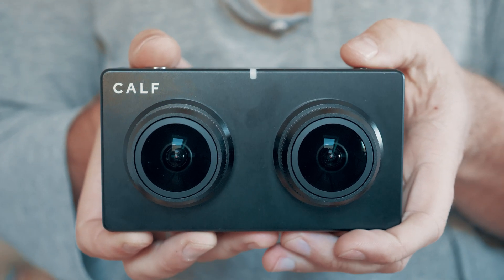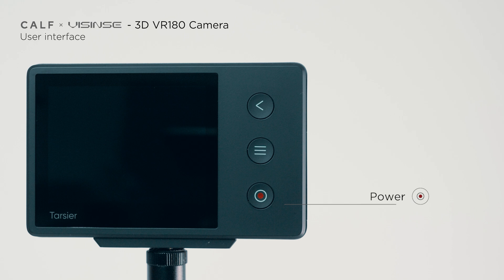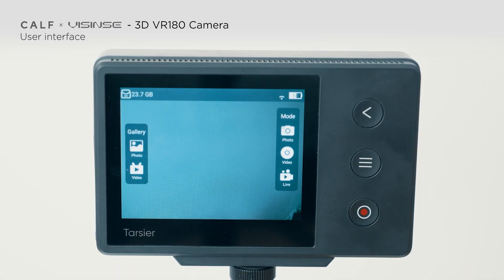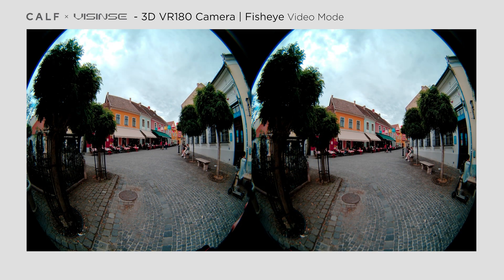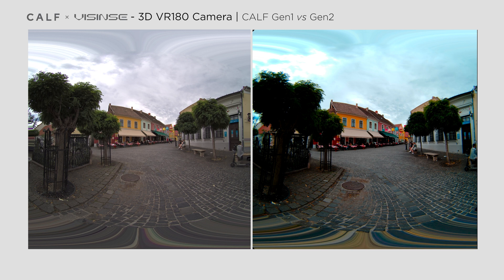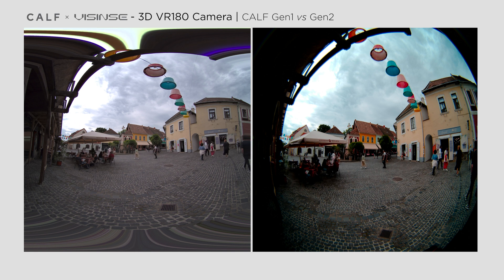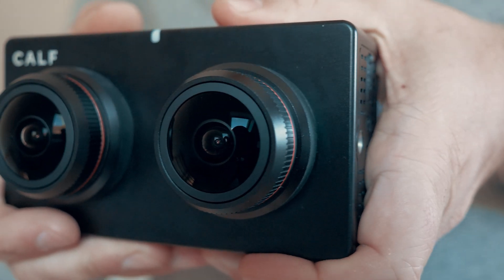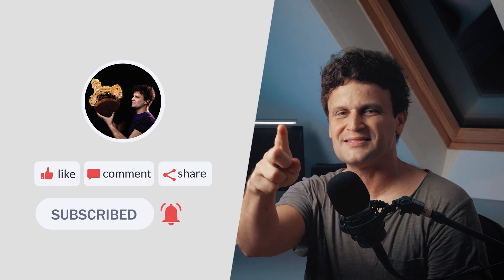CALF VISINSE 3D VR 180 Camera In-Depth Review: The 2nd generation CALF for consumer content creators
The second-generation CALF VR 180 3D Camera, known as CALF VISINSE, has arrived. Unlike its predecessor, this version is designed for the consumer market, featuring a more user-friendly interface and easier operation. It also boasts significant upgrades, including 8K resolution for VR 180 photos, videos, and live streaming, and a built-in gyroscope for perfectly leveled immersive content.

In this video, I'll put the CALF VISINSE to the test, highlighting its key specifications, demonstrating how to use the camera, and comparing it with the first-generation prosumer CALF camera. I'll show you how it performs in various real-world shooting scenarios.

Regular Price (after Oct 10): $899

Stereoscopic Imaging
Camera modes and resolution
VR 180 vs 3D video formats
CALF Gen1 VS CALF Gen2